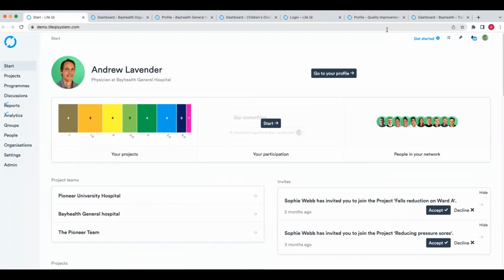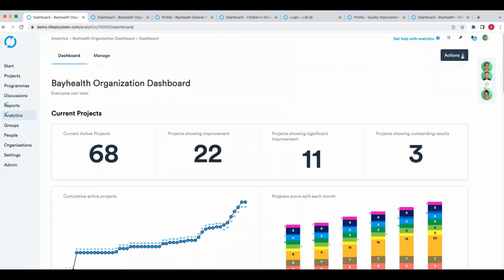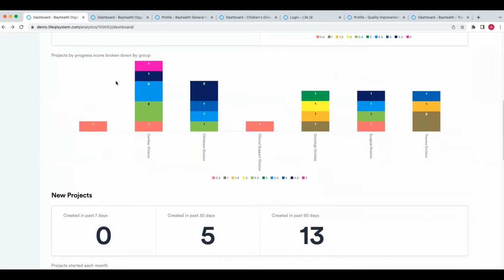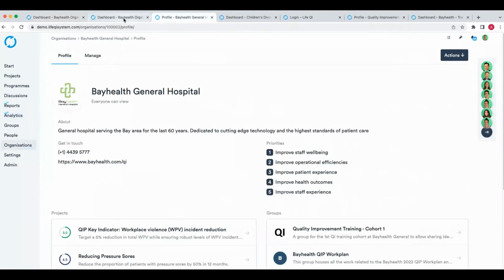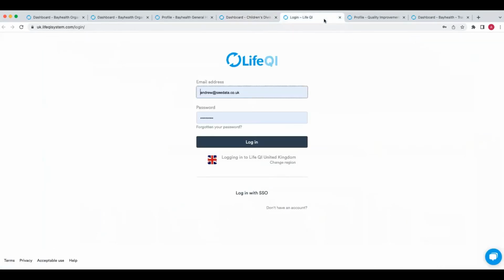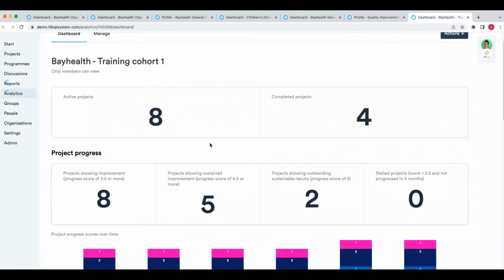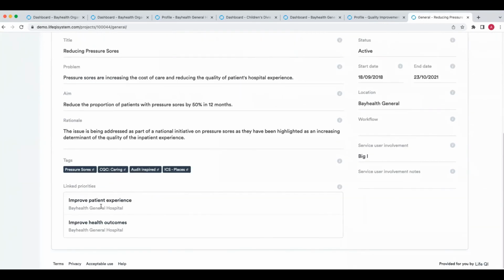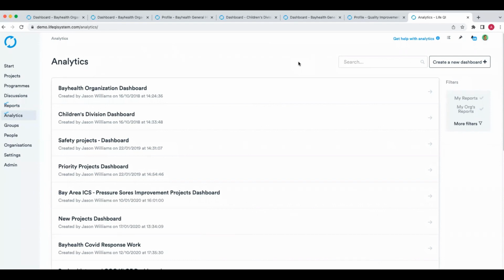Utilising Dashboards in Life QI Webinar 31st August 2022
This webinar will provide guidance and further information on how to best utilise dashboards to promote visibility and monitoring of improvement work.

•   Types of dashboards available
•   How to use dashboards live in meetings
•  Use dashboards to track cross-organisational work
•   Tracking ROI in Life QI